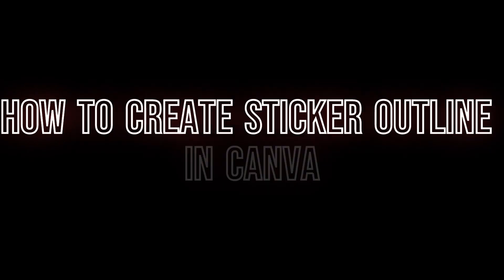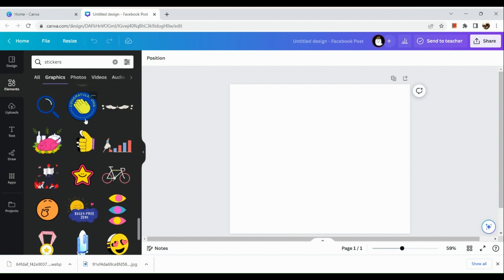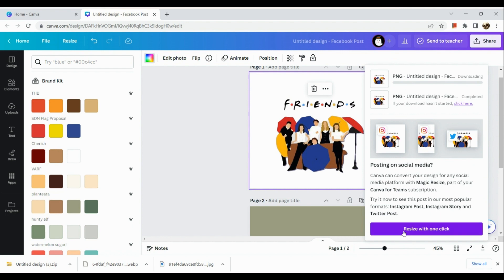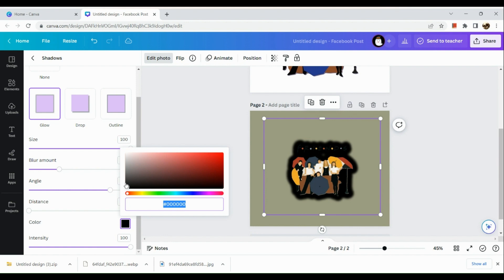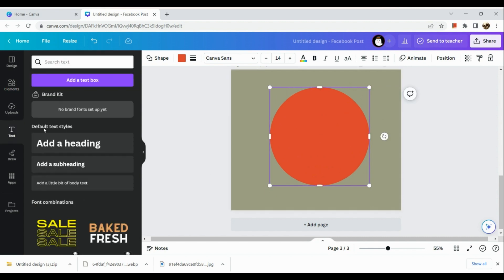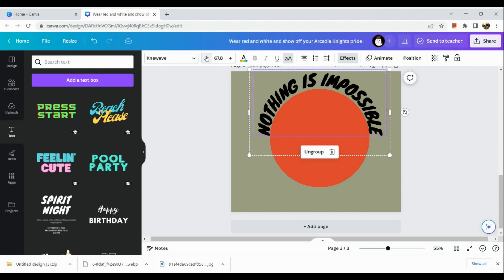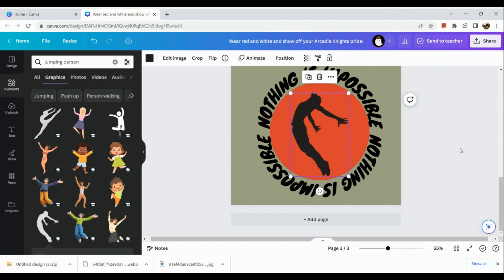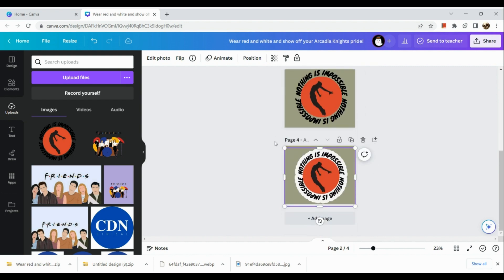How to Create Sticker Outline in Canva (Canva Tutorial)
canva tutorial
canva design